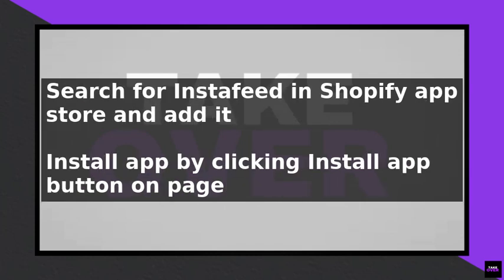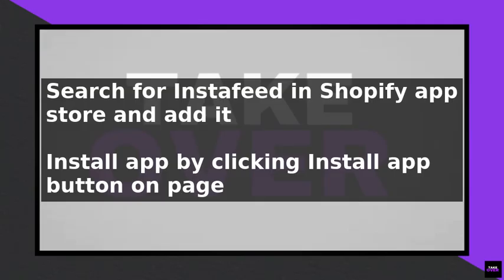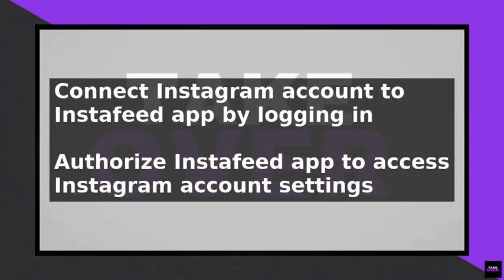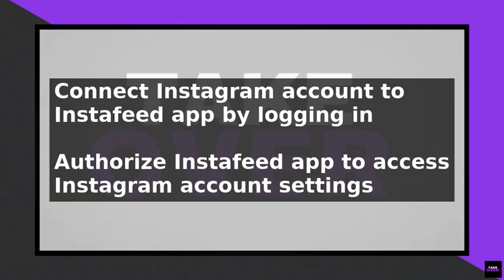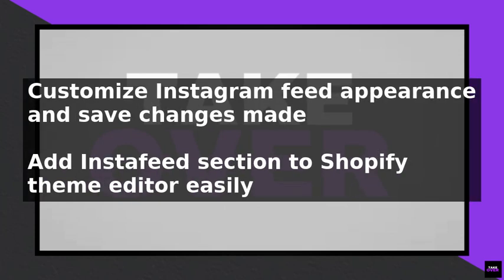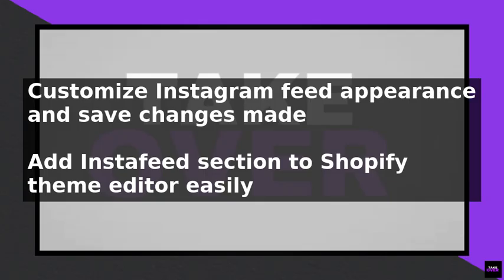How To Connect Instafeed On Shopify Tutorial (2025)